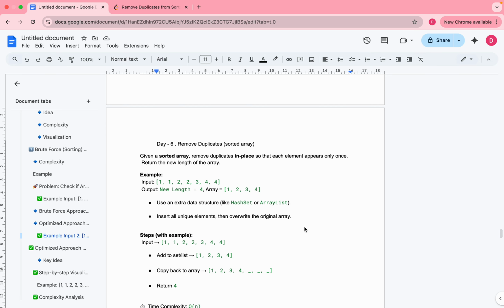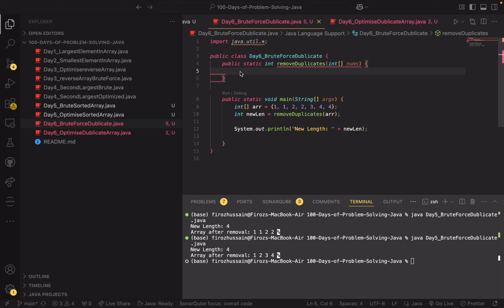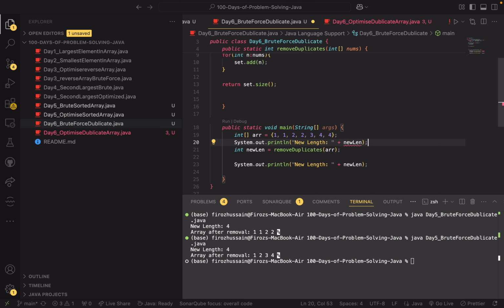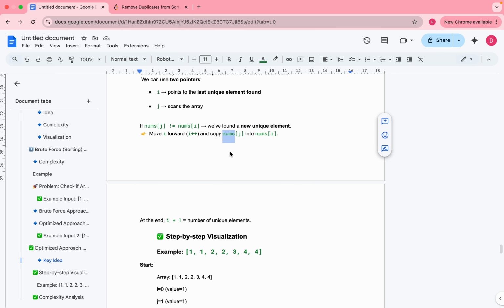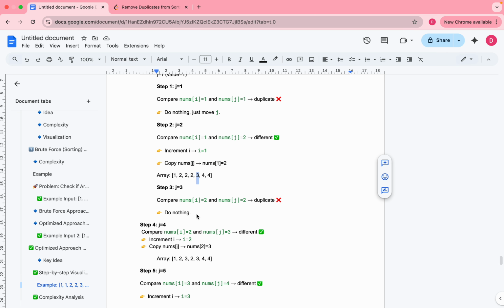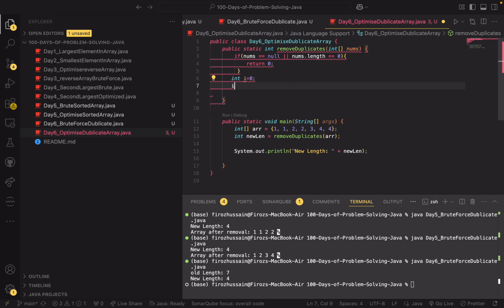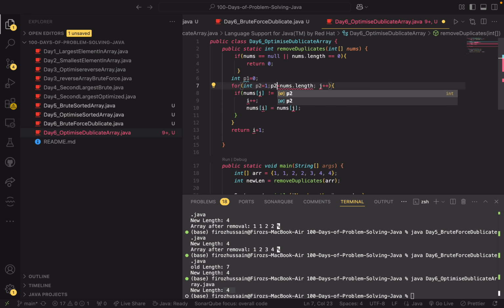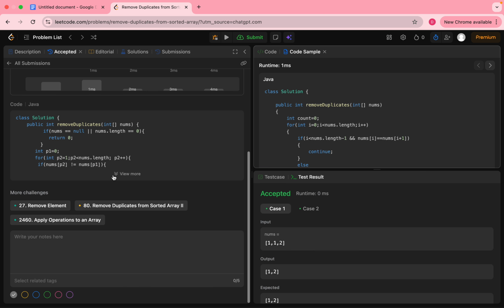Day 6 | Remove Duplicates from Sorted Array | LeetCode | Brute Force + Optimized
Welcome to Day 6 of my 100 Days of Code Challenge! 🎯
In today’s video, we solve the LeetCode problem – Remove Duplicates from Sorted Array.
👉 I’ll first explain the Brute Force approach using a HashSet, and then move to the Optimized Two-Pointer approach with step-by-step visualization and Java code.

What you’ll learn in this video:
✅ Brute force solution (HashSet)
✅ Optimized solution (Two Pointers)
✅ Time & Space Complexity analysis
✅ Best practices for coding interviews

If you’re preparing for coding interviews or practicing LeetCode problems, this video will help you build strong problem-solving skills. 💡